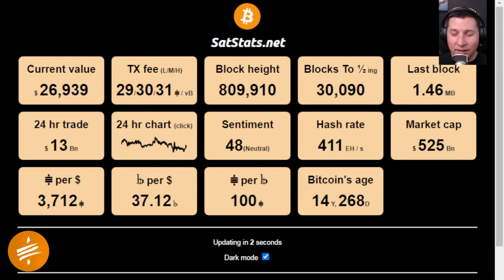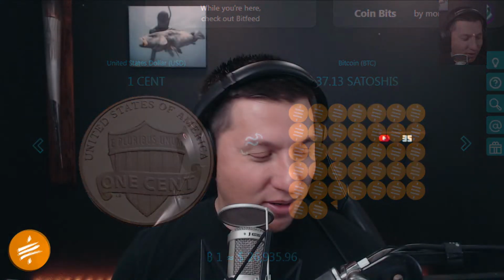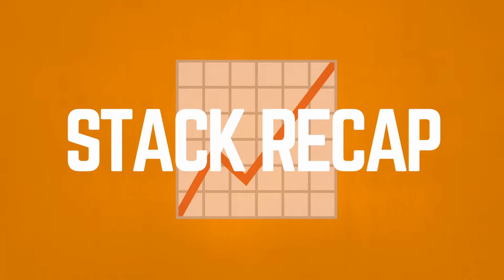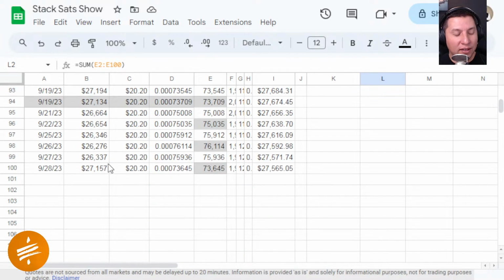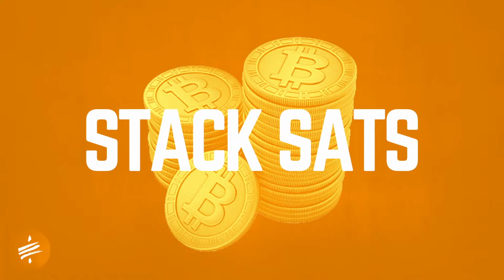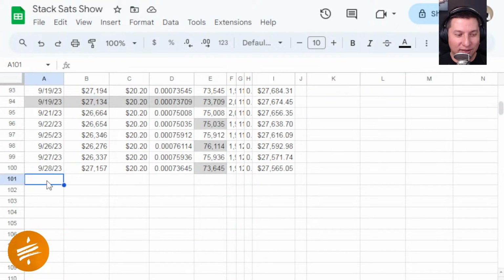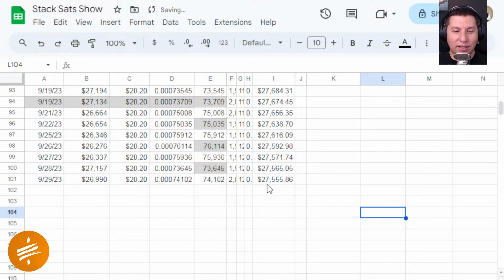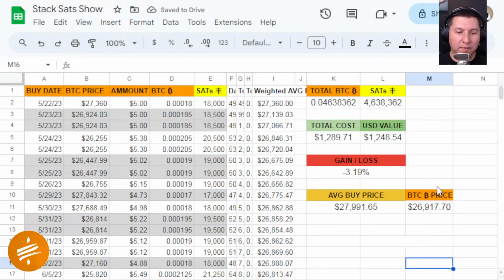More Bitcoin, Less Problems! - STACK SATS SHOW (9/28/23)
Beginner friendly Bitcoin show. Why is Bitcoin Hope?! Daily Bitcoin buys.  Want to see what happens? Tune in! We Bitcoin Cost Average (DCA) into Bitcoin with a Stack of Sats daily.

READY TO STACK?